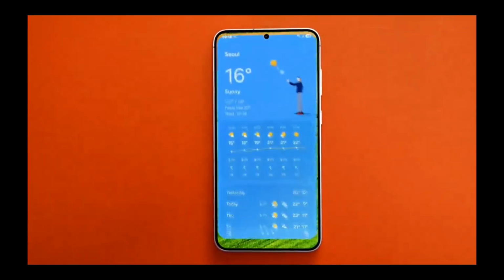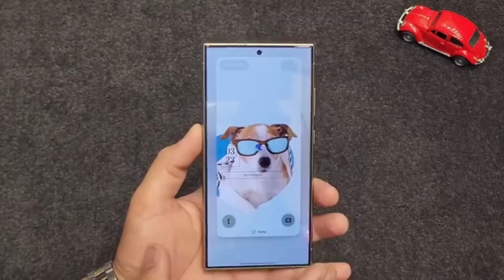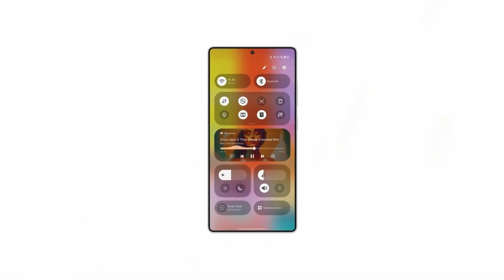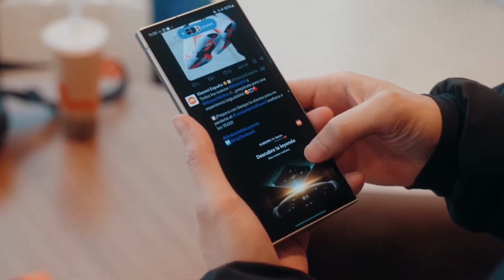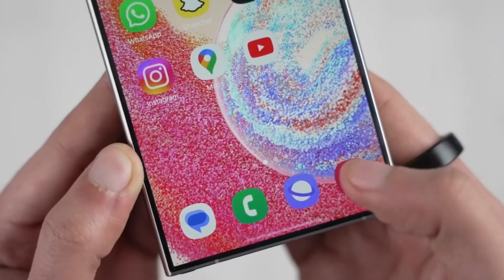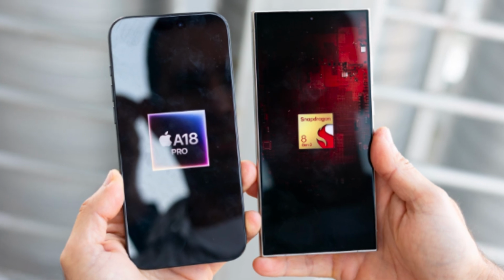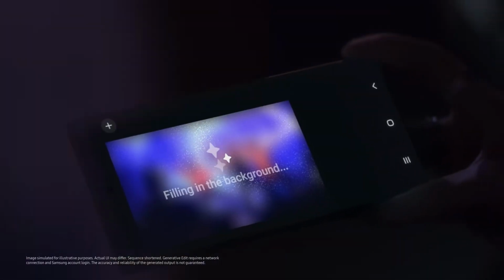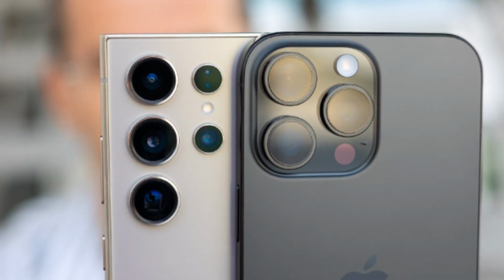Samsung One UI 7 Animations - OFFICIAL!!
A new video of Samsung’s One UI 7 shows off smooth animations, redesigned icons, and sleek widgets. Is this the most refined One UI yet? Watch now for a closer look at what Samsung fans can expect in 2025!

What do you think about Samsung One UI 7 Animation?

PEACE!!